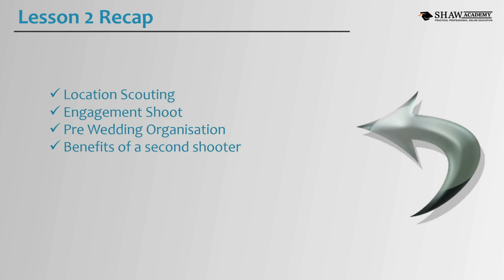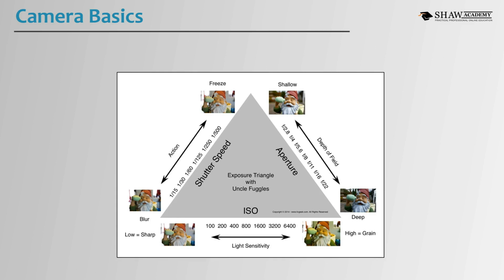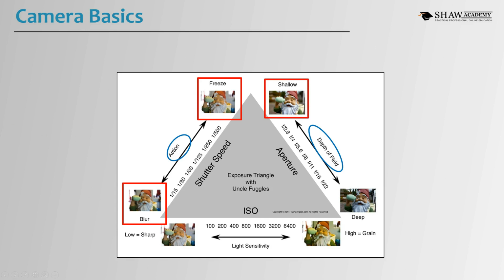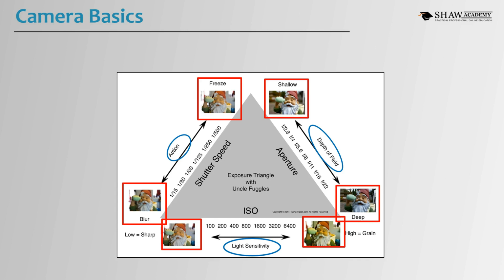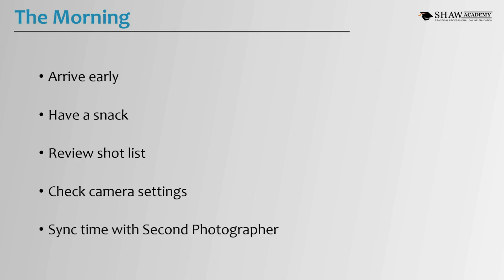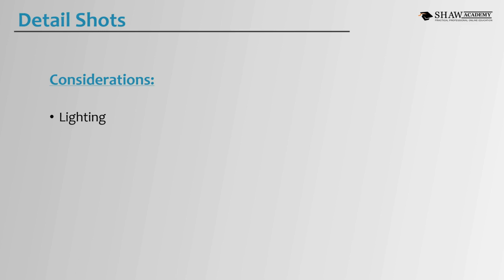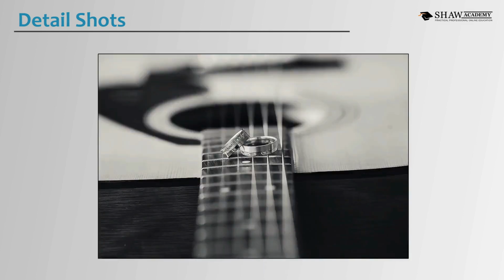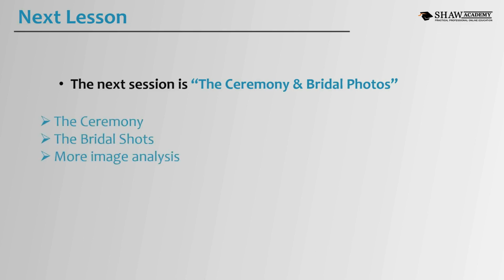3 The Day Begins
The excitement is building and your work begins. In this lesson we look at what type of shots you should be taking at the early stages of the day. The beginning of the day is full of excitement, anticipation and emotion and some of the most memorable shots. Whether you start with the bride or groom, your approach can be the same. We will discuss the many different shots you can get from this time of the day and the technical considerations to achieve the shot you want.